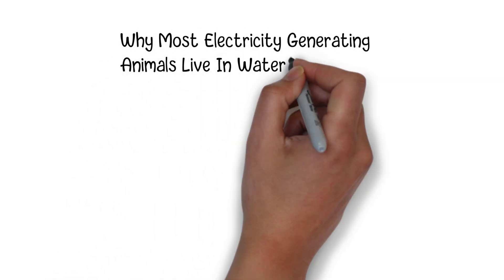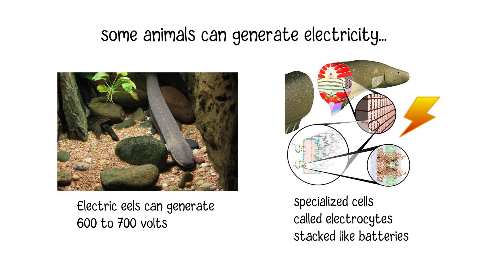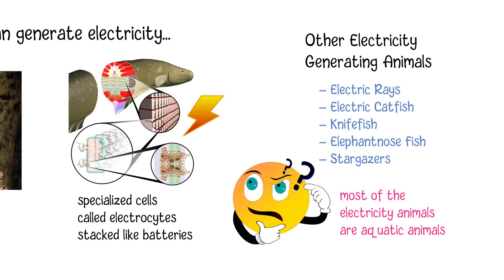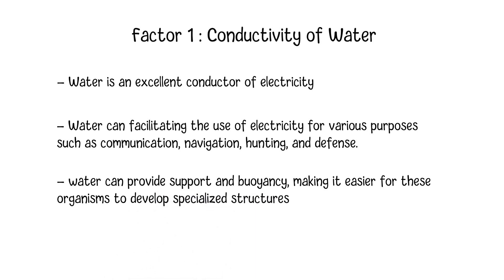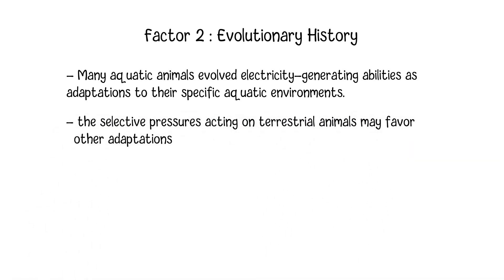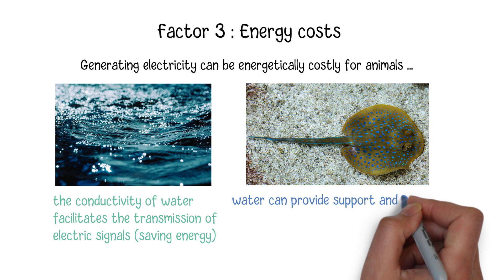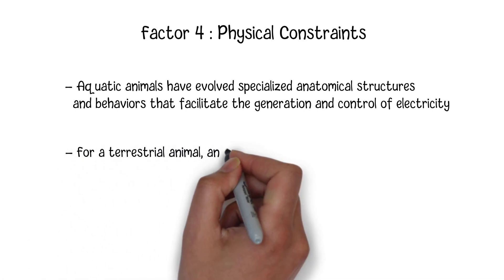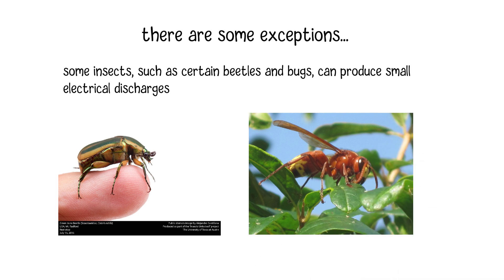Electricity Generating Animals - Why Most Of Them Live In Water?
As we know, some animals can generate electricity. A good example of such an animal is Electric eels and the total voltage produced can reach up to 600 to 700 volts. It allows the eel to stun or deter predators, catch prey, and communicate with other eels. Electric eels have specialized cells called electrocytes stacked like batteries in their bodies. These cells are capable of generating electrical charges. When an eel needs to produce a shock, thousands of these cells activate simultaneously, creating a powerful electrical discharge. This remarkable ability is a result of millions of years of evolution, enabling electric eels to thrive in their natural habitats.

Other animals which can generate electricity include Electric Rays,  Electric Catfish,  Knifefish,  Elephantnose Fish,  Stargazers, and so on. If we take a quick look at this list, we can find that most of the electricity animals are  Aquatic animals and terrestrial animals rarely have that ability. What is the reason behind this fact?

Actually, the prevalence of electricity-generating abilities among aquatic animals can be attributed to several factors. Factor one,  Conductivity of Water.  Water is an excellent conductor of electricity. This property allows electric signals to travel efficiently through water, facilitating the use of electricity for various purposes such as communication, navigation, hunting, and defense. Unlike terrestrial animals, water can provide support and buoyancy, making it easier for these organisms to develop specialized structures for generating and controlling electricity.

Factor two, Evolutionary History.  Many aquatic animals evolved electricity-generating abilities as adaptations to their specific aquatic environments. These adaptations may not have been as advantageous or feasible for terrestrial animals due to differences in habitat, predator-prey dynamics, and other ecological factors. During millions of years of evolution, the selective pressures acting on terrestrial animals may favor other adaptations over the development of electricity-generating organs. Terrestrial animals have evolved a wide range of sensory mechanisms, locomotion strategies, and defensive mechanisms suited to their environments, which may provide sufficient advantages without the need for electricity generation.

Factor three, Energy costs. Generating electricity can be energetically costly for animals. In aquatic environments, where conductivity facilitates the transmission of electric signals, the benefits of electricity generation may outweigh the energy costs. However, in terrestrial environments where conductivity is lower, the energy expenditure required to produce and maintain electric organs may not be as advantageous. In comparison, water can provide support and buoyancy for aquatic animals which means they do not need too much energy to support their own body weight and movement, allowing them to have extra energy for generating the electricity.

Factor four, Physical Constraints.  The physical constraints of terrestrial locomotion and anatomy may also limit the development of electricity-generating organs in terrestrial animals. Aquatic animals have evolved specialized anatomical structures and behaviors that facilitate the generation and control of electricity, which may not be as feasible for animals adapted to terrestrial locomotion. So, for a terrestrial animal, an electricity-generating organ may make it hard to move around, which may make it hard to survive in its surrounding environment.

One thing to note is that although terrestrial animals may not commonly generate electricity like fish, there are some exceptions. For example, some insects, such as certain beetles and bugs, can produce small electrical discharges. However, these examples are relatively rare compared to the diversity of electricity-generating abilities seen in aquatic animals.